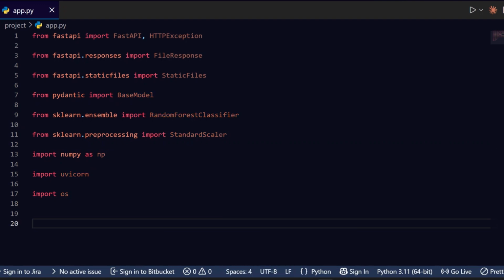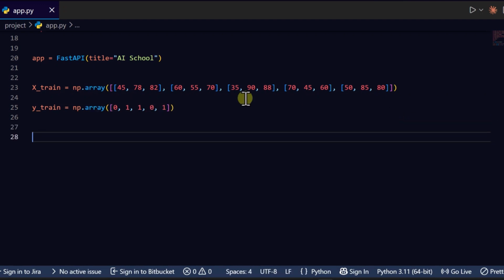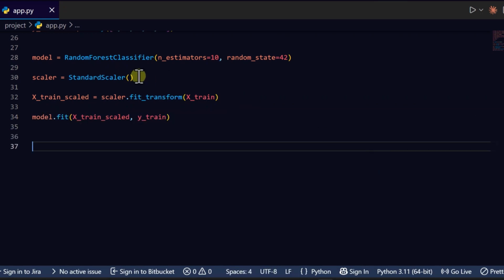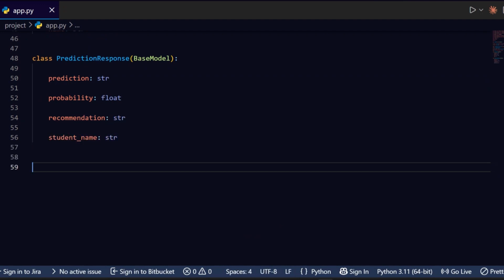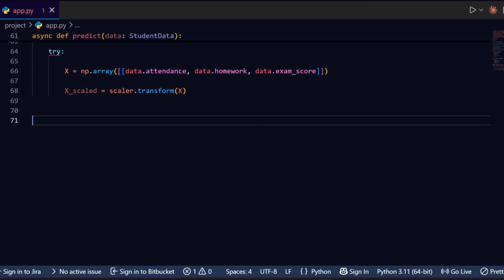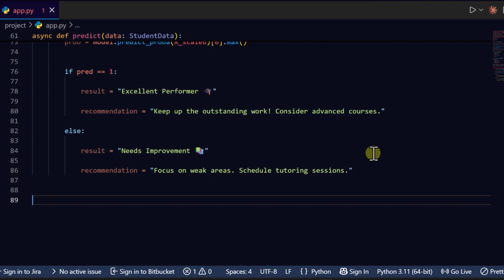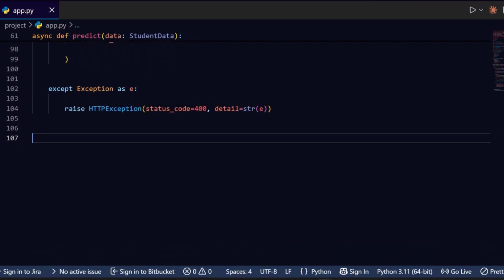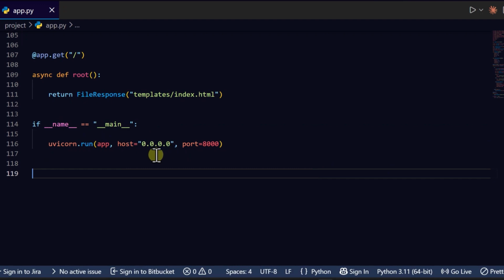I Built an AI School Management System with Python 🤯 | FastAPI + Machine Learning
🎓 Build a complete AI School Management System using Python, FastAPI, Machine Learning, and Scikit-learn! In this tutorial, you'll create an intelligent web application that predicts student performance based on attendance, homework, and exam scores using a trained Machine Learning model.
This project is perfect for students, beginners, and developers who want to build real-world AI applications for their portfolio.

🔥 In this video you'll learn:

Build REST APIs with FastAPI

Train a Machine Learning model using Random Forest

Predict student performance using AI

Feature Scaling with StandardScaler

Create a beautiful dashboard with HTML & Tailwind CSS

Connect FastAPI with a modern frontend

Return AI predictions using JSON APIs

Deploy real-world AI web applications

🚀 Project Features
✅ AI Student Performance Prediction
✅ Attendance Analysis
✅ Homework Score Evaluation
✅ Exam Score Prediction
✅ Random Forest Machine Learning Model
✅ FastAPI Backend APIs
✅ Interactive Dashboard UI
✅ Real-Time Prediction Results
✅ Confidence Score Analysis
✅ Personalized AI Recommendations

🛠️ Technologies Used

Python

FastAPI

Scikit-learn

StandardScaler

NumPy

HTML

Tailwind CSS

JavaScript

Uvicorn

If you enjoy building AI-powered applications with Python, don't forget to:
💬 Comment your next project idea